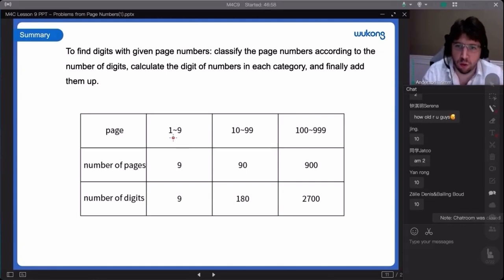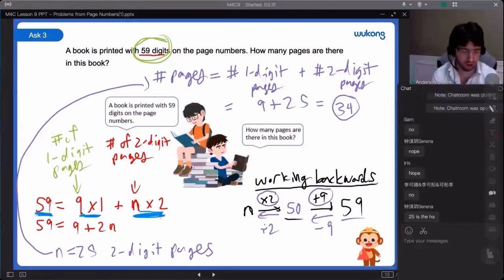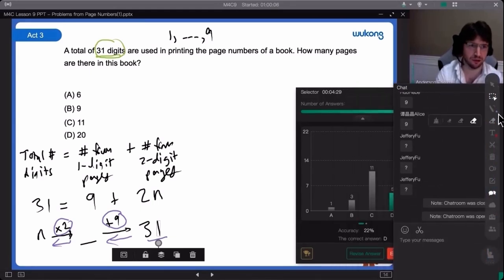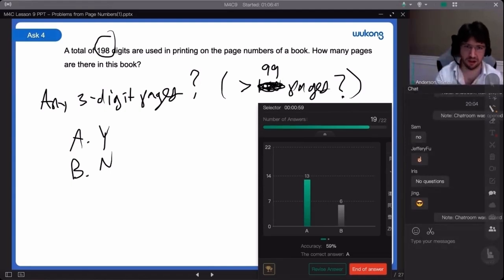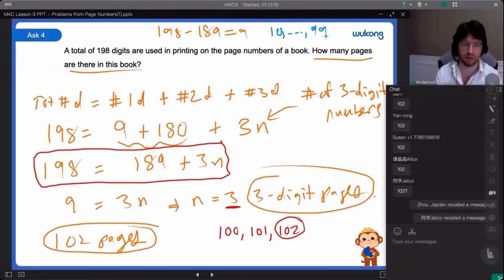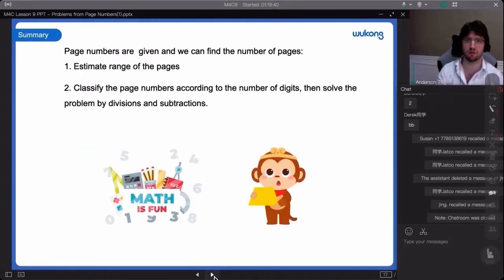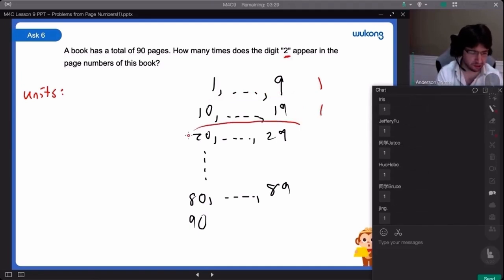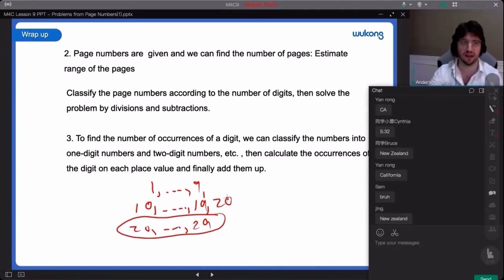书的页数问题「下」| Page number problem part B | 趣味拆解小学必考应用题